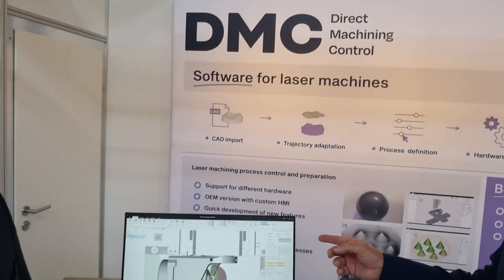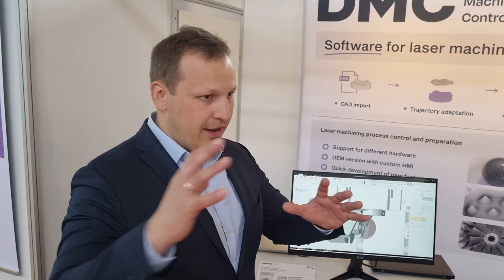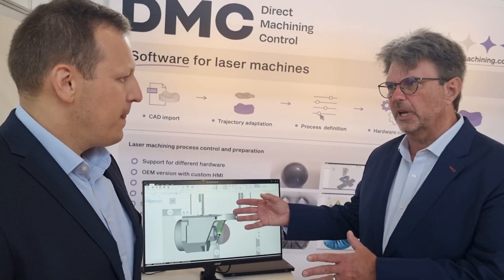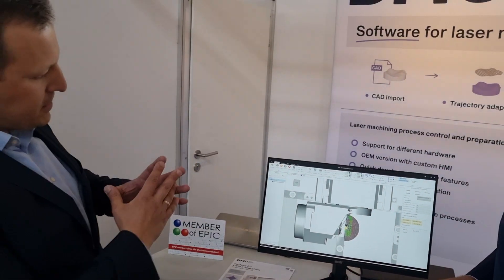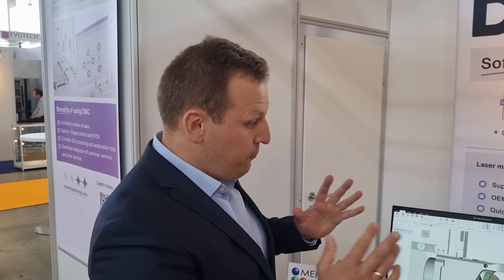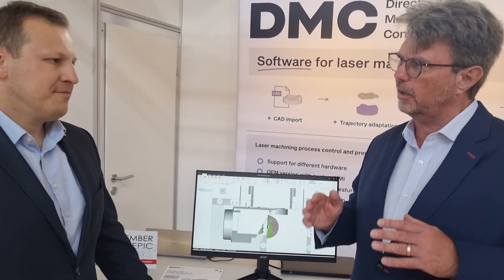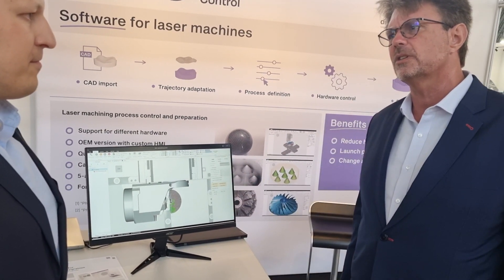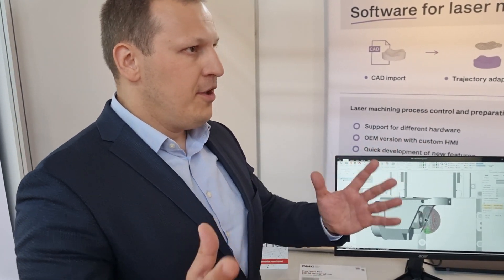EPIC Outreach Video Direct Machining Control June 2022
Direct Machining Control, a member of EPIC (European Photonics Industry Consortium), creates software “DMC” that controls laser machines. It’s an all-in-one solution where the user creates or imports CAD objects, sets process parameters, and clicks Run. DMC then takes care of all the hardware control according to the recipe. Typical applications range from laser marking or engraving to 3D printing and 5-axis texturing of freeform surfaces. DMC has integrated machine vision and supports a wide range of sensors. That and various built-in process-specific tools allow the users to fully automate the process for industrial OEM systems or high-volume research tasks. DMC is hardware-independent and looks the same for any combination of the hardware. The user can share recipes, settings, or procedures between the machines. EPIC members drive the photonics revolution!